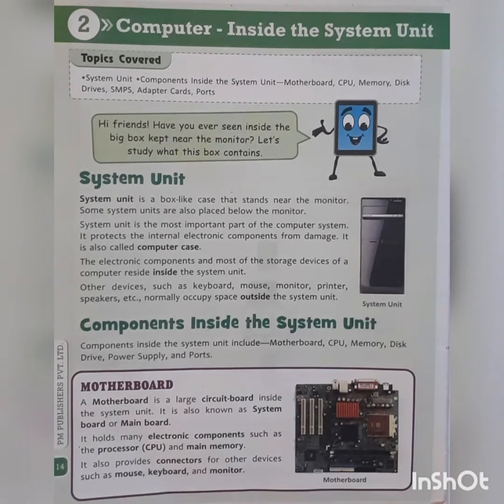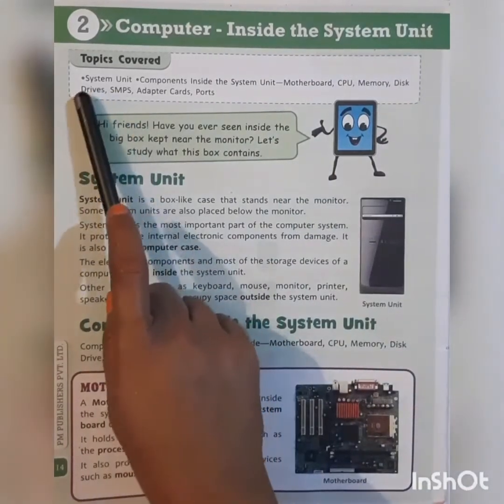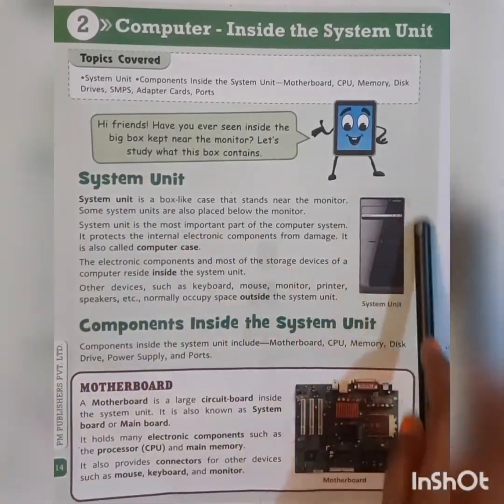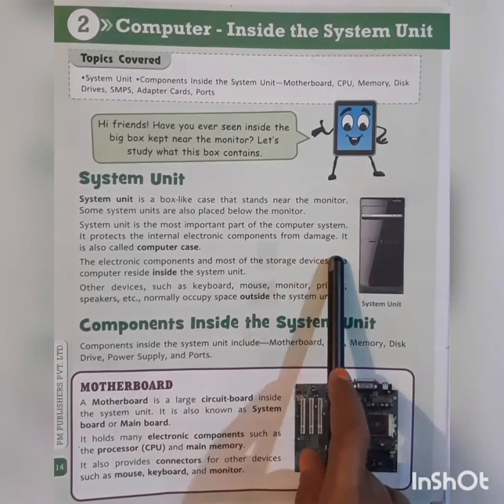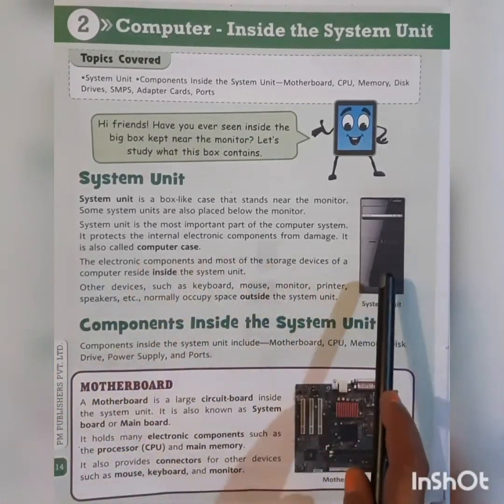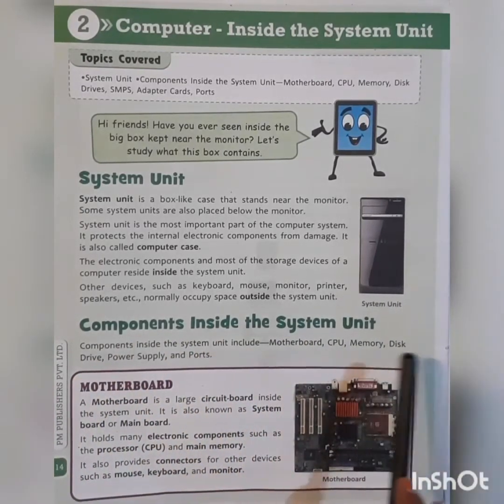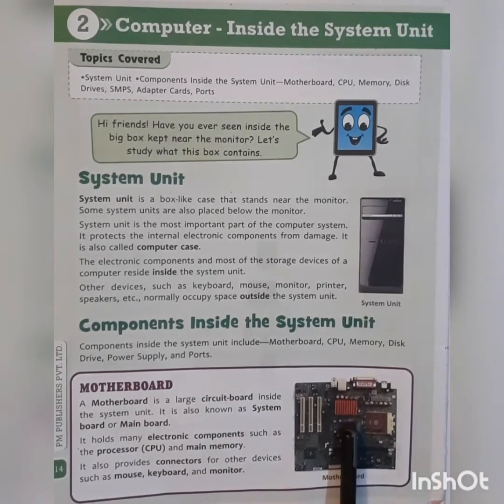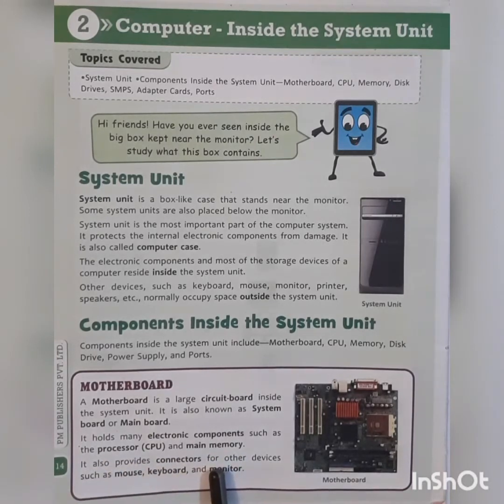CLASS 4 COMPUTER CHAPTER 2 COMPUTER INSIDE THE SYSTEM UNIT [REVISION]